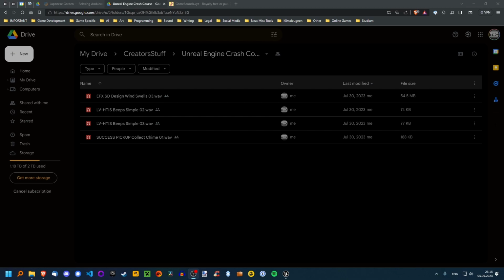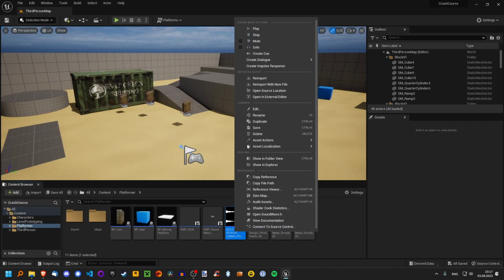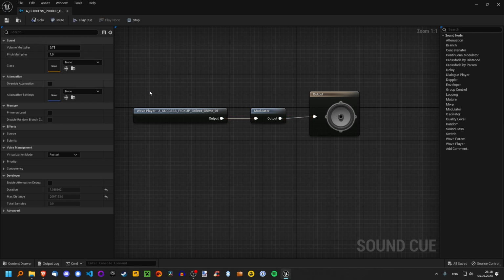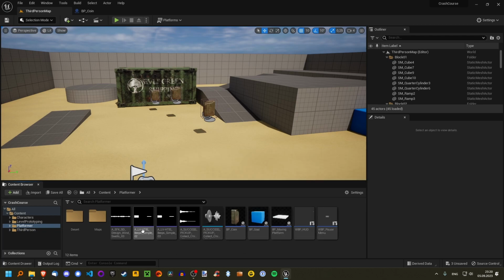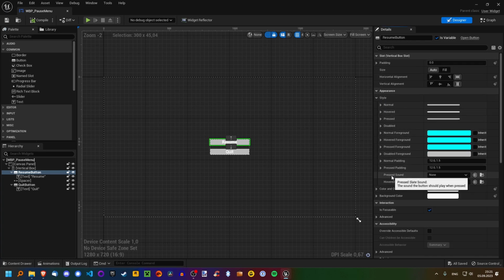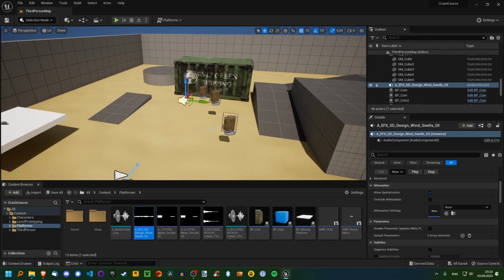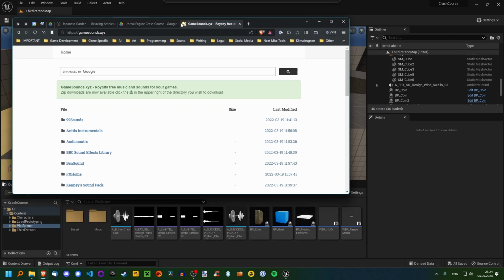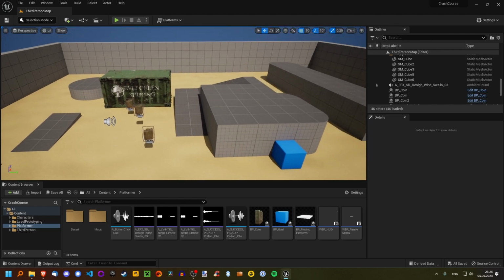Adding Sound Effects - Unreal Engine Crash Course (Part 9)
This episode will focus on adding a few sounds effects to our game. We will learn how we can play a sound on command from a Blueprint and from the UI. We're also going to learn about ambient sounds that play in the level.

🔴 Socials:

🔴 Games:

🔴 Credits:

▶️ TheCreator (Directing and Editing)

🔴 Timestamps:

0:00 - Episode Preview
0:25 - Importing & Previewing Sounds
1:15 - Sound Cues
3:08 - Playing Sounds from a Blueprint
4:06 - Randomizing Sounds
5:27 - Adding UI Sounds
6:07 - Ambient Sounds
8:18 - Where to find Sounds?
9:27 - Recap
9:49 - Last Episode Preview (sad)